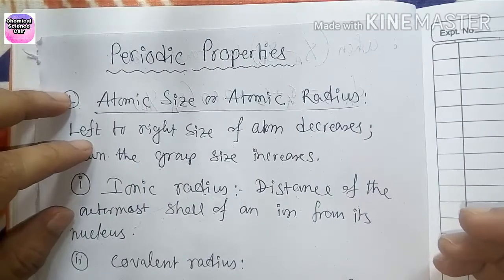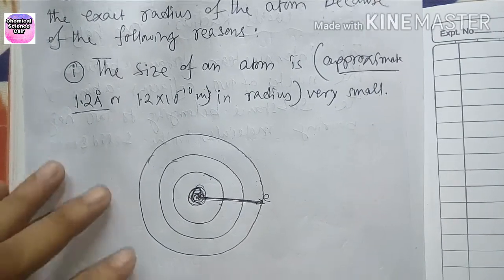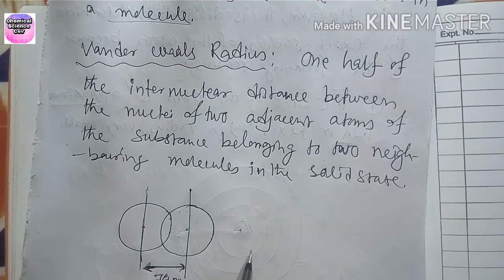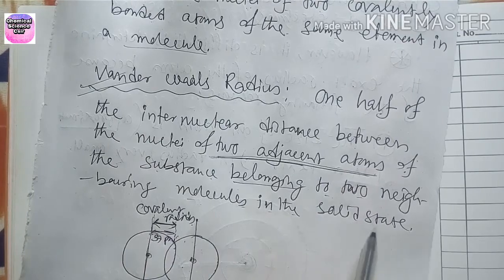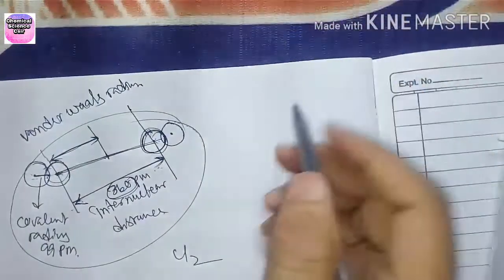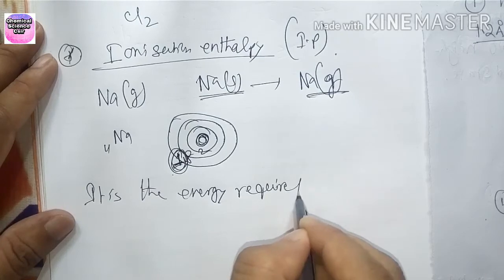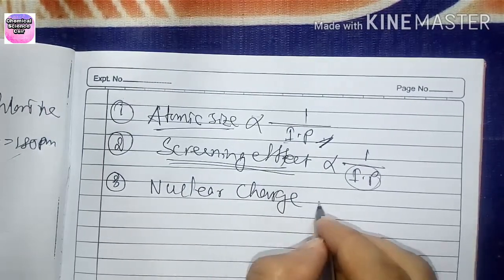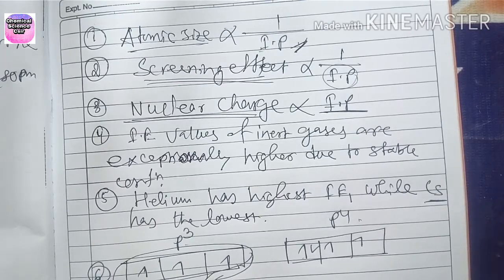Classification of Periodic Table(Lecture 4)||CBSE||TBSE